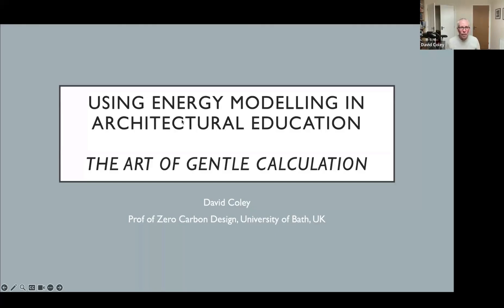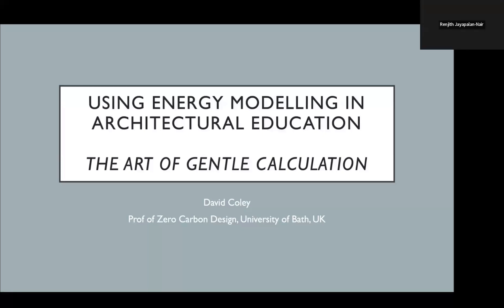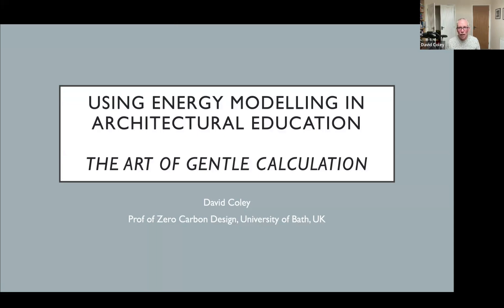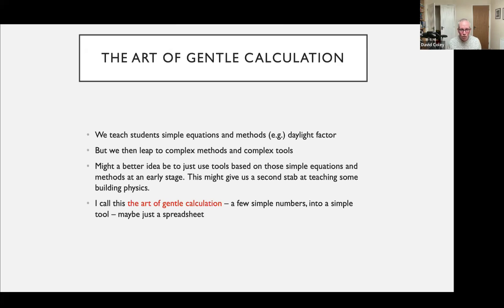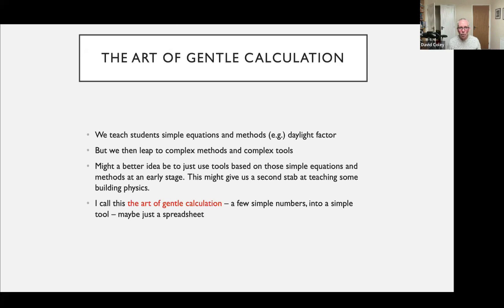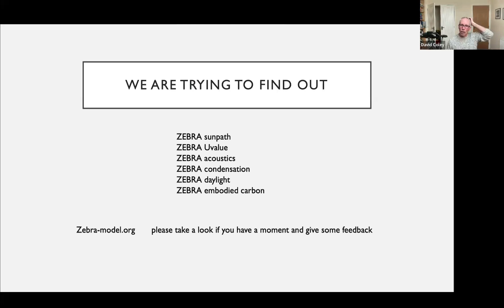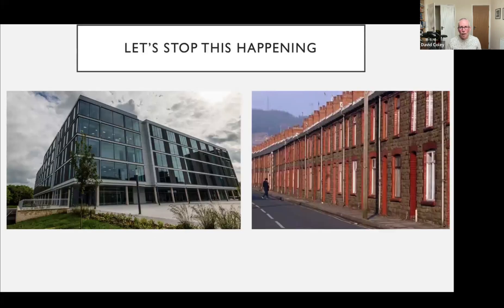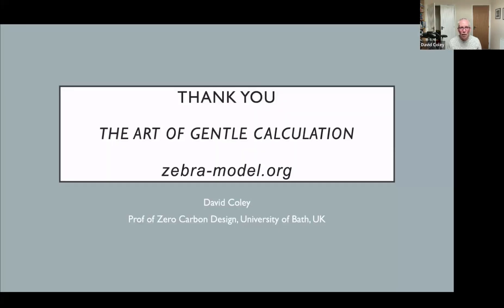Webinar: Can modelling be used to educate architects?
For David, one big question is, given that Passivhaus and other low energy possibilities exist, why do new buildings tend to use just as much energy as old ones? Although many seem able to list possibilities, this is very different to evidence. Particularly when we try to put numbers to the fraction each possibly plays, from poor contracts, lack of ambition to poor engineering. One of the lessons from the Passivhaus movement is that for a low energy design, one needs to start in the right place on day one. This indicates that the architect and the client need to rapidly agree on an evidence-based form, fabric and philosophy that will several years later lead to a near energy neutral building.

David will suggest that a correctly formatted simple numeric model might be able to play a role in this. He believes that key elements of such a model might be
It needs to focus not just of the building in question, but to leave those involved in a better place for the next building. In short, tools need to be pedagogical, with the tool steering the team to an early stage low energy design and providing a CPD service: In essence, after using the tool, a user should score more highly in an imaginary low energy design exam.
If the aim is to influence people, including those in the global south, at the earliest point in their career any tool needs to be used during architectural education and hence probably free.
During the webinar, David will discuss an attempt to develop such a tool – Zebra.